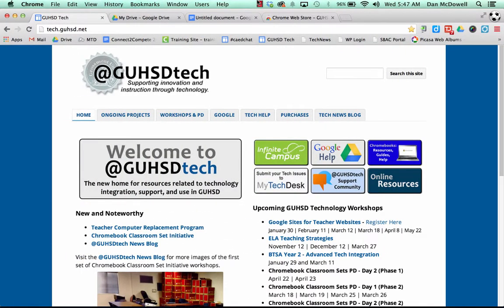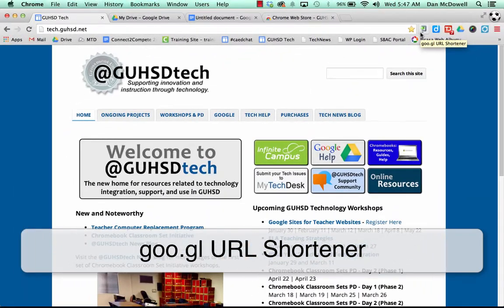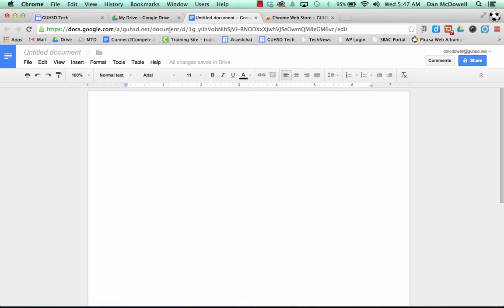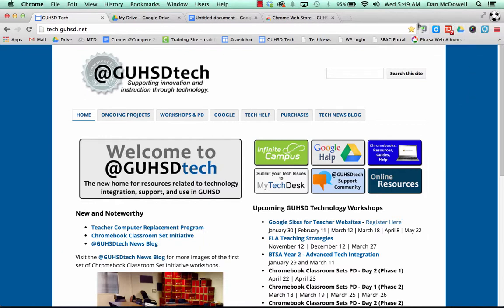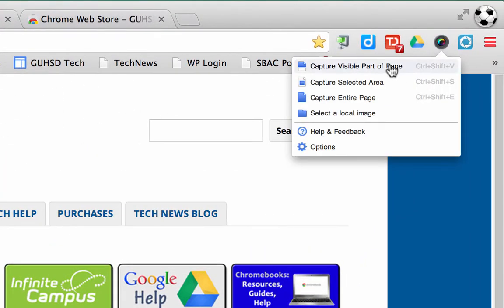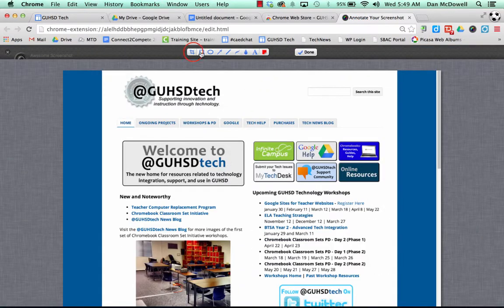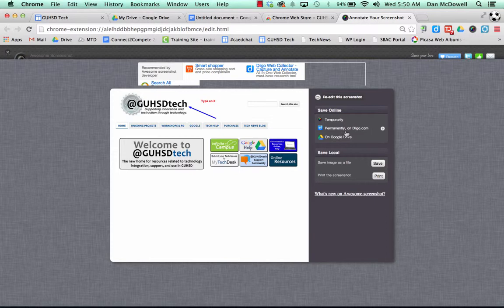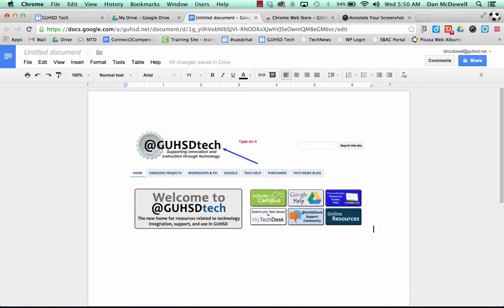GUHSD Cool Tools and Tips 02 - Chrome Extensions